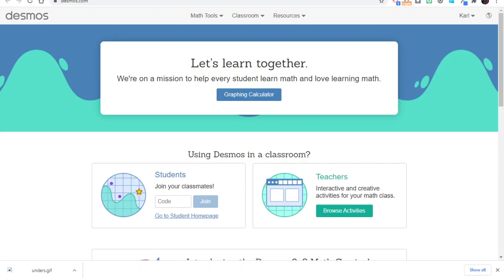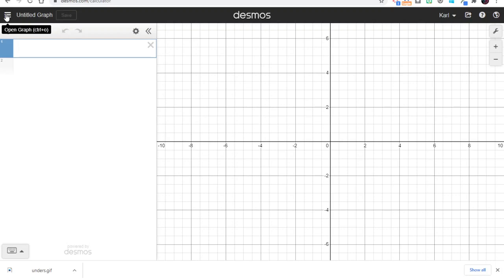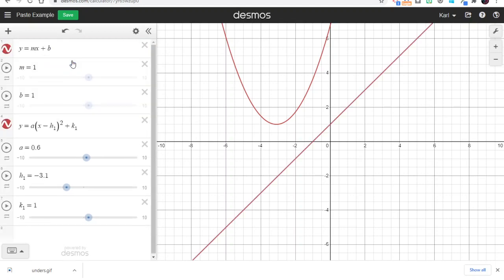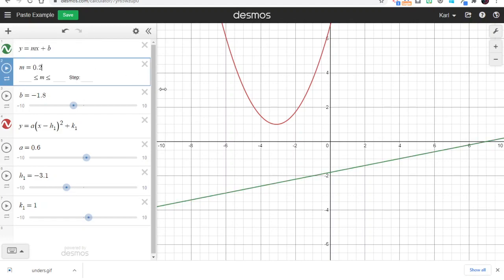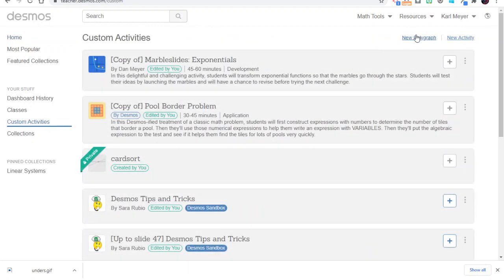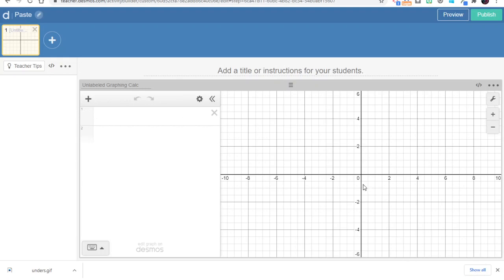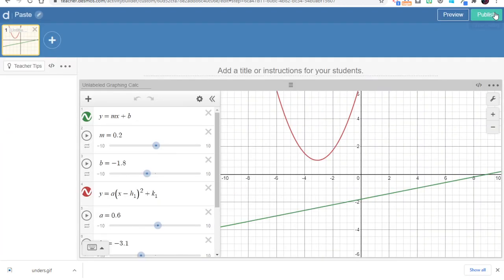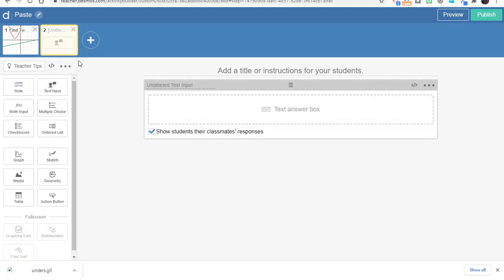Embed Graphing Calculator into Desmos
Copy and paste graphs and sliders into student activities.